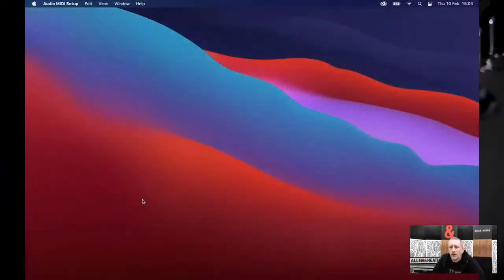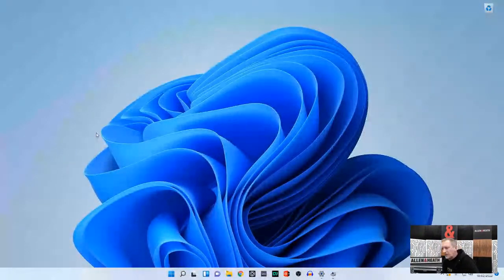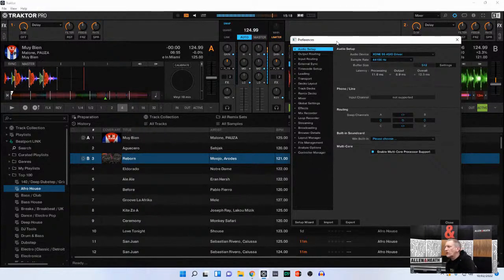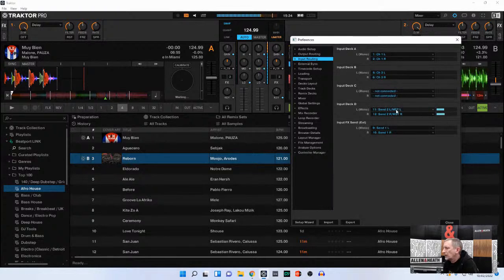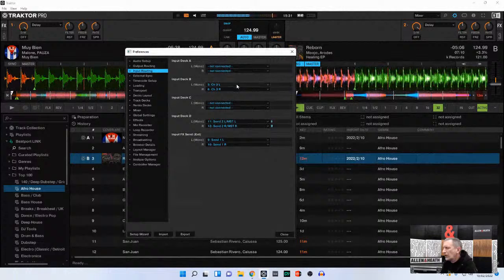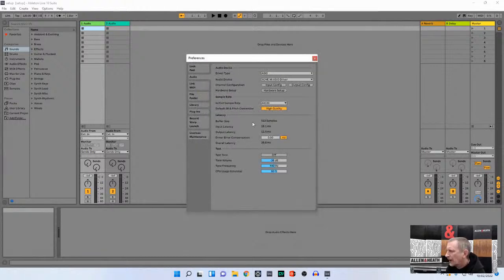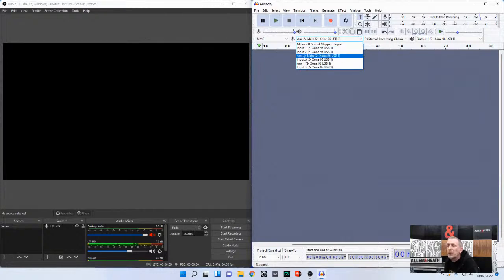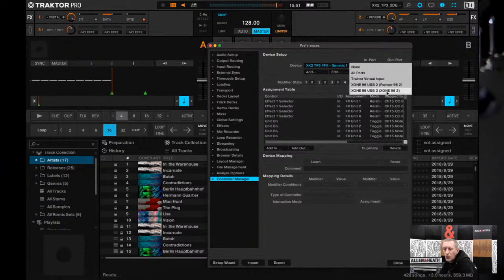Live Xone Q&A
An overview of Xone Series USB Soundcard setup, device checks and routing options